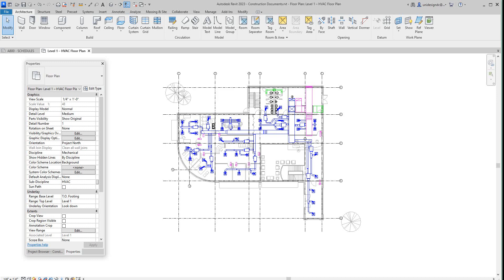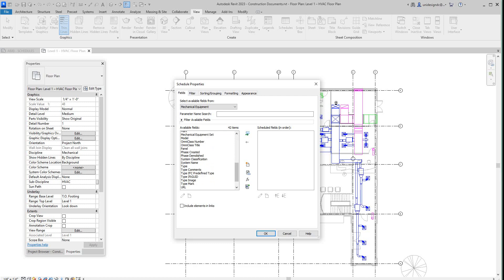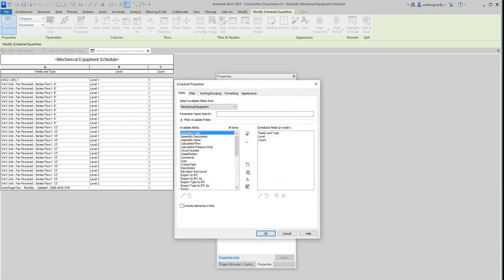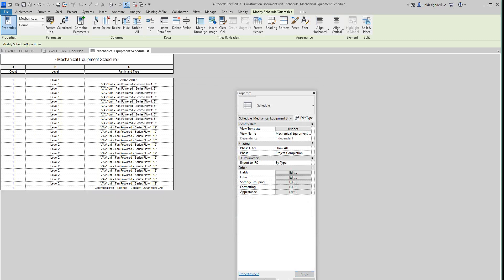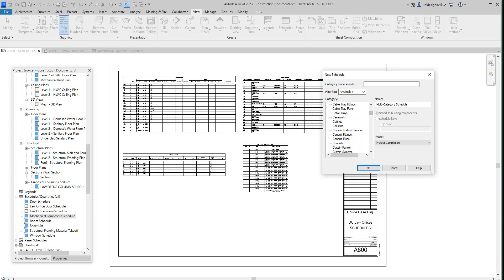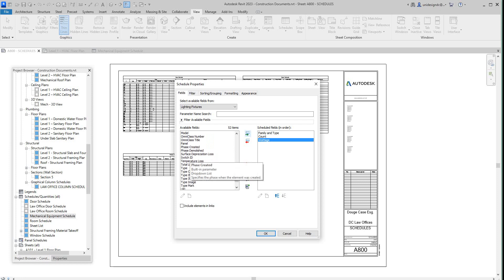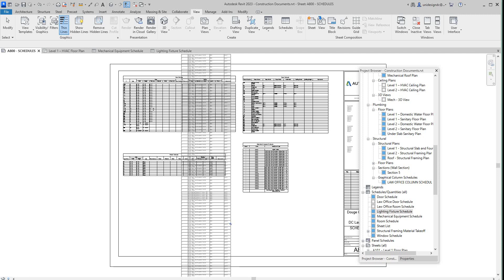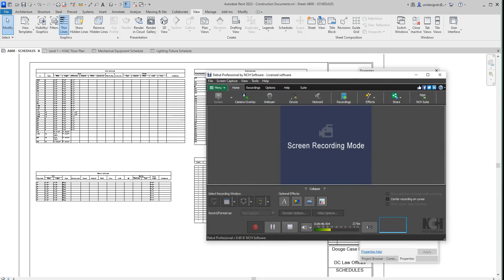Revit 2023 MEP Schedules Mechanical Equipment & Lighting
How to create mechanical equipment and Lighting fixture schedules in Autodesk Revit 2023